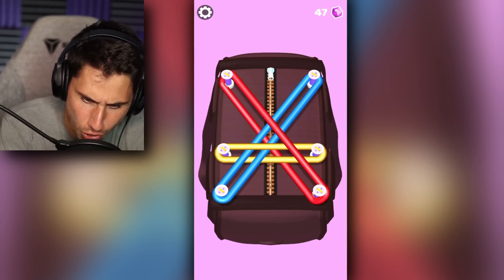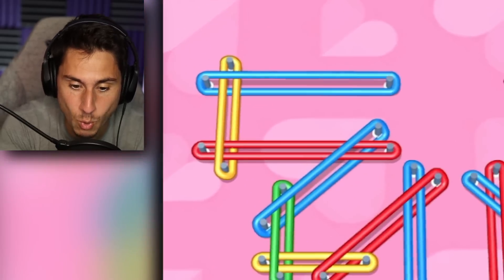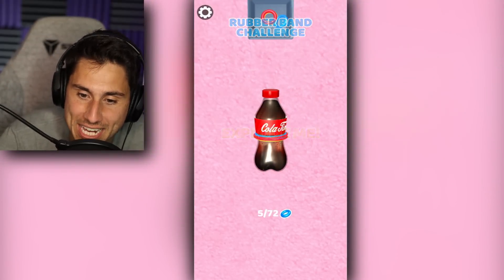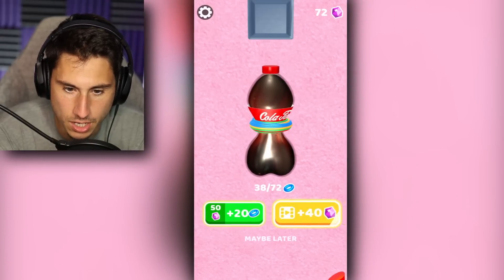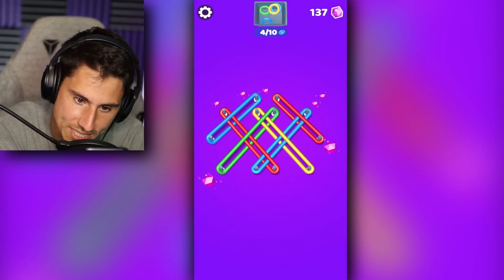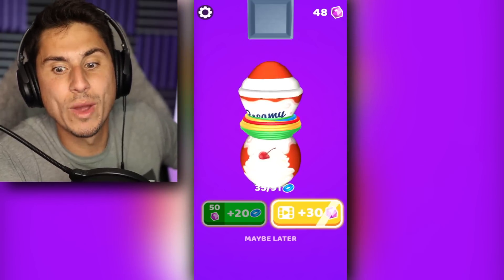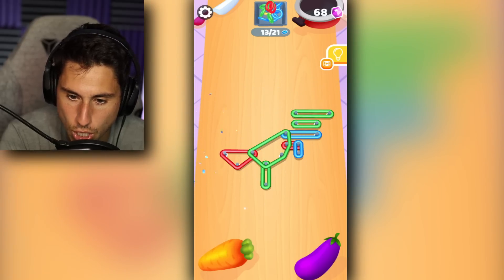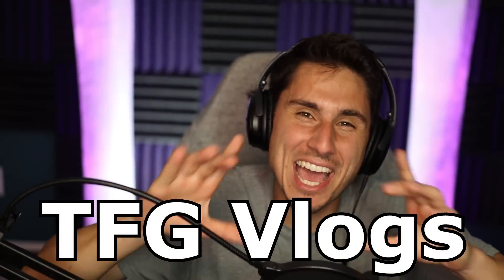How Many Rubber Bands to Explode GIANT SAFE?!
How Many Rubber Bands to Explode Giant Safe Flexy Ring Game | The Frustrated Gamer Flexy Ring gameplay is back! See how many rubber bands it will take to destroy many different objects like watermelons, pumpkins, and even a safe! Let's play Flexy Ring gameplay with The Frustrated Gamer!